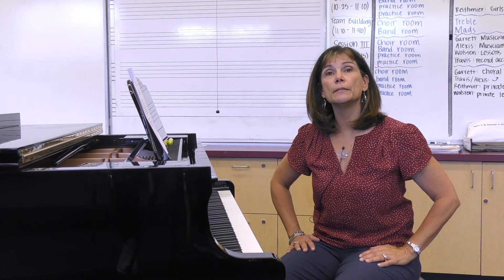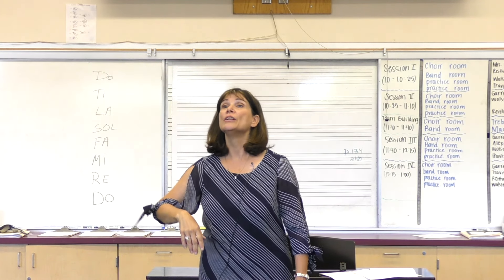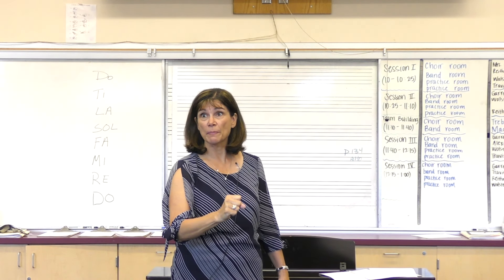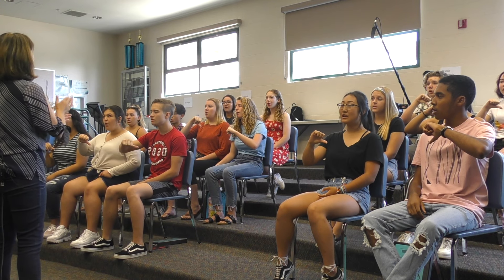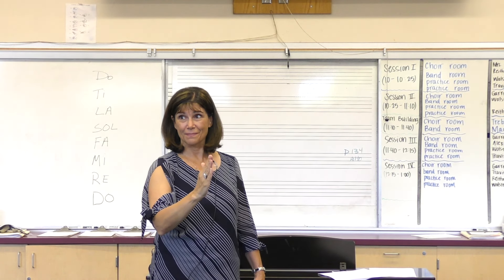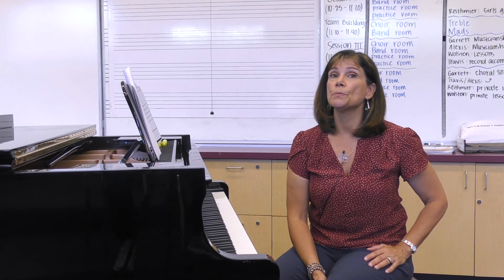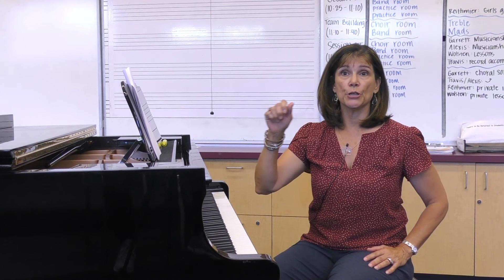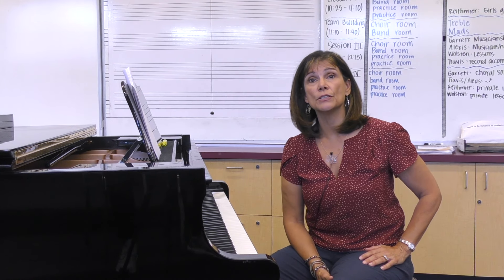2. Sight Singing for Festival Choirs: Level 1 HS weeks 1-4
Aural skills training for High School Level 1 weeks 1-4